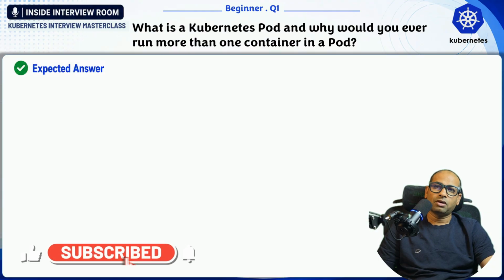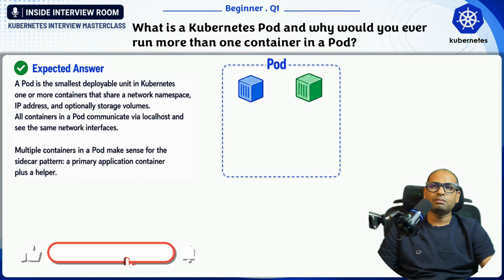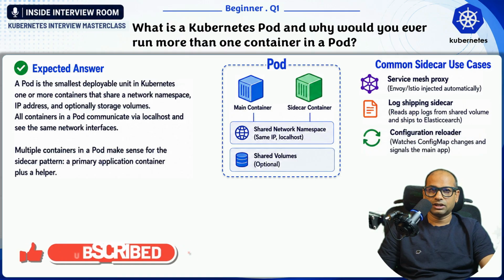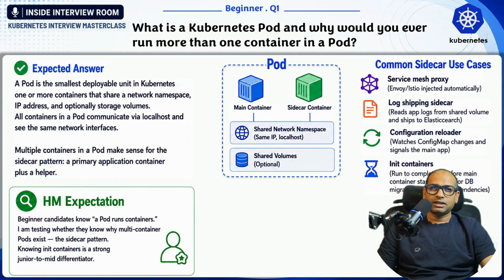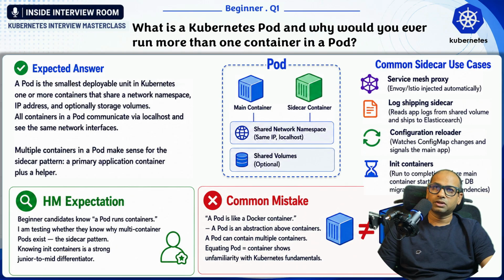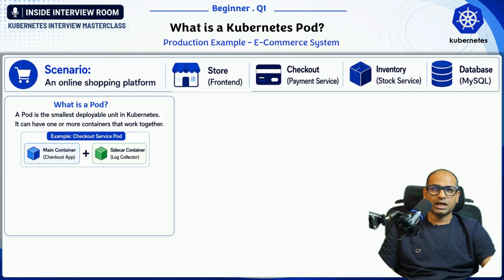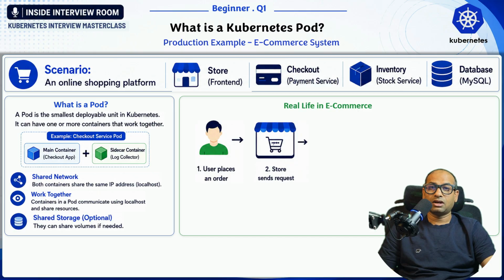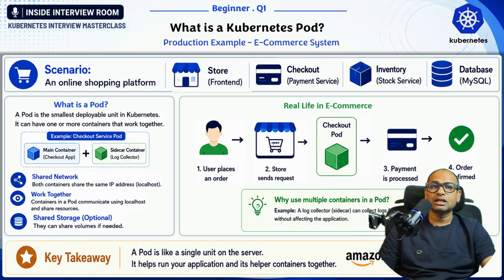Q01 | What Is a Kubernetes Pod? Why Run Multiple Containers in One?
The sidecar pattern: a real production example and 5 follow-up questions that catch even senior engineers. This is real interview question #1 of 10

▶ Next: Q2 — Deployment vs StatefulSet. 🔗 Full playlist in the pinned comment.